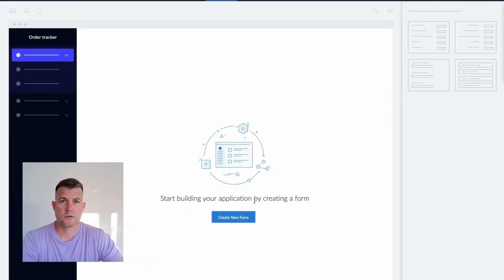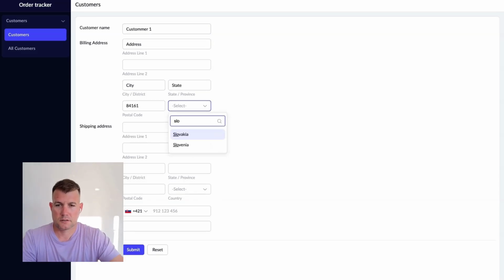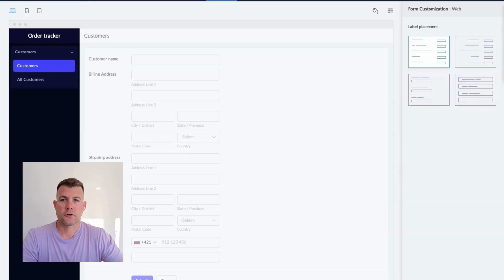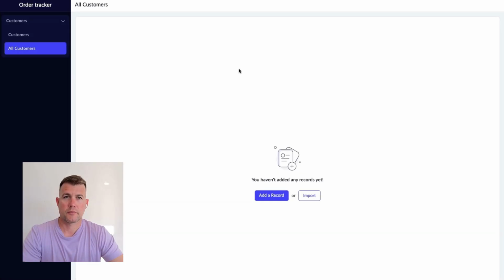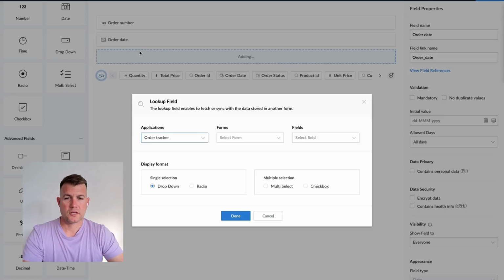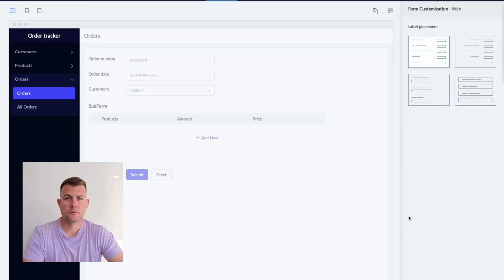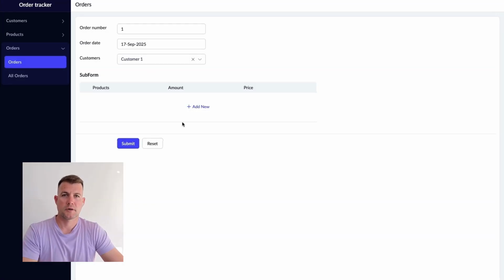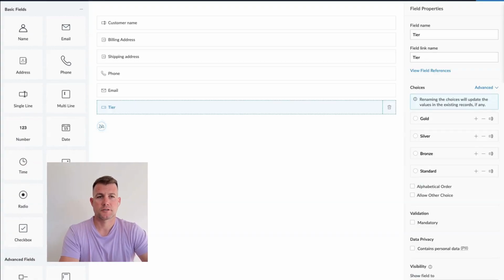Create Custom Apps with Zoho Creator: Easy, No-Code, Drag & Drop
Build Custom Apps Without Coding Using Zoho Creator | Quick Tutorial
Did you know you can build custom applications without programming skills? In this video, I demonstrate how to use Zoho Creator's intuitive drag-and-drop interface to create a customized app quickly. Learn how forms, reports, and workflows come together in Zoho Creator to manage data effortlessly. Follow along as we build an order tracking system from scratch, highlighting the tool's simplicity and flexibility.
00:00 Introduction to Building Custom Applications
00:16 Why Zoho Creator?
01:17 Getting Started with Forms
01:40 Creating a Customer Form
02:32 Adding and Submitting Data
03:36 Understanding Zoho Creator Components
05:08 Building an Order Tracking System
05:55 Creating Relationships Between Data
07:35 Finalizing and Testing the Application
09:29 Enhancing Your Application
10:08 Conclusion and Next Steps